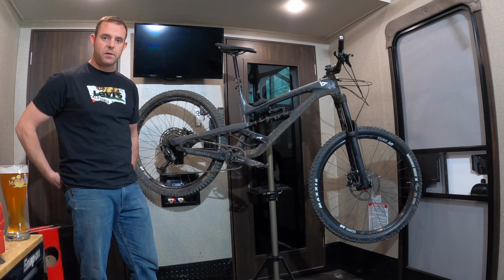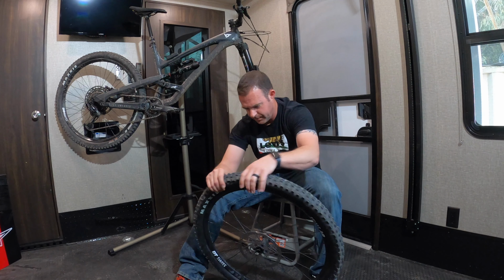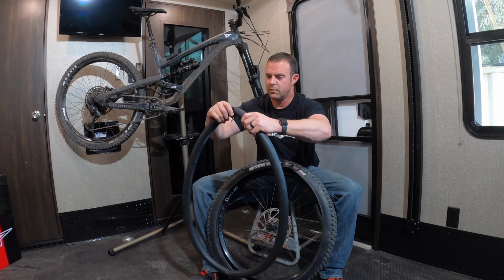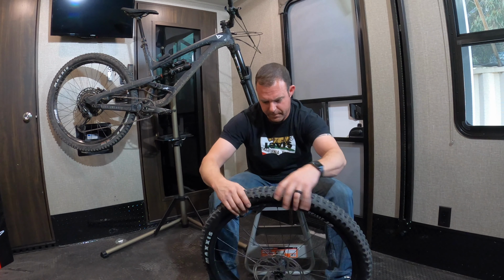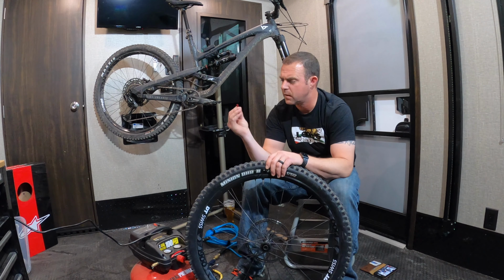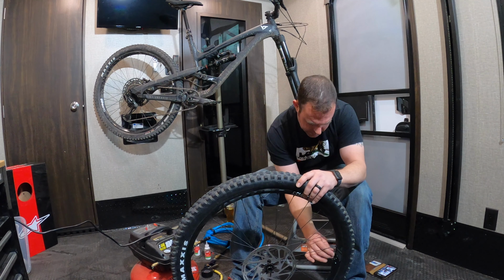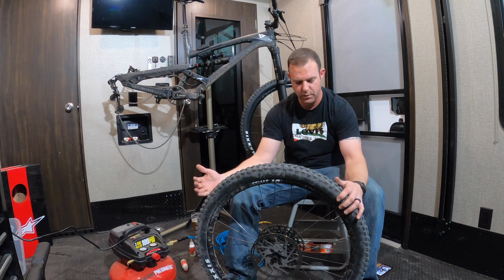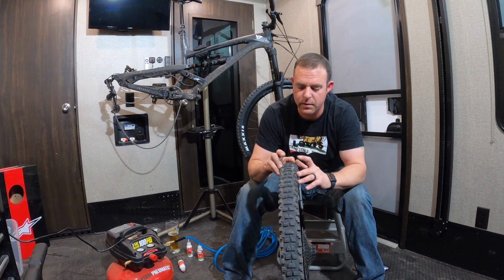2020 Capra / Tubeless conversion + sealant in action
2020 Capra / Tubeless conversion + sealant in action

-Stans Tubeless Sealant 3 2oz bottles
-Large Stans bottle
-Best tire levers
-Presta to Shrader adapter
-Granite Nipples (Valve Stem Covers/Valve core remover)

Perfect weekend project if your stuck in the house.  Ive put this off for about 2 months now and finally got my first flat tire, so tubeless here we go!!  The second tire has a hole in it so we get to see the Stans in action as it seals up the hole.

If this doesn't give you all the details you need you can also watch from extraordinary stuttgart

---My Bike & Upgrades---

-2020 YT Capra Base 27.5
-GX rear derailleur
-All Mountain Frame Protection
-Granite Stash Tools in my handlebars and stem

---Equipment I ride in---

-Fox Gloves
-Fox Racing Launch Pro Knee Guards
-USWE Backpack

—Camera/Editing Gear I use—

-GoPro Hero 9 Black
-Max Lens Mod
-Media Mod
-DJI Pocket 2
-DJI Mavic Air 2
-Canon EOS RP w/ 24-105 IS STM
-RF 50mm f/1.8 STM
-RF 35mm f/1.8 IS Macro STM
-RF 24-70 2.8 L